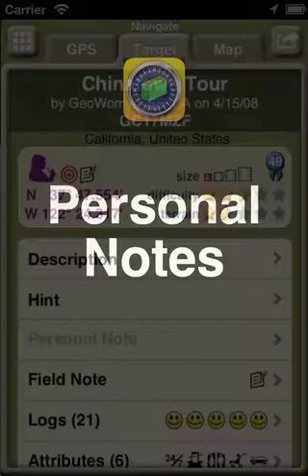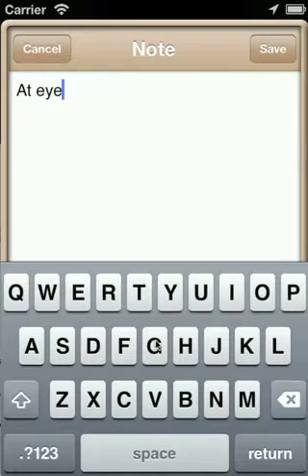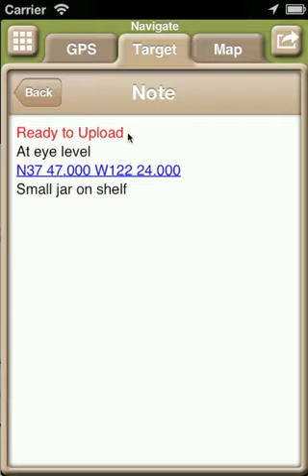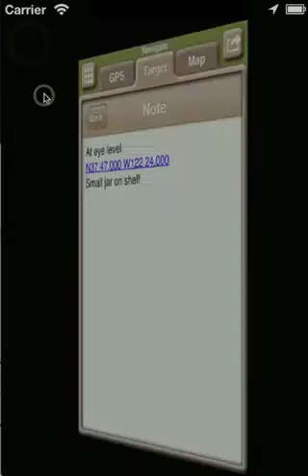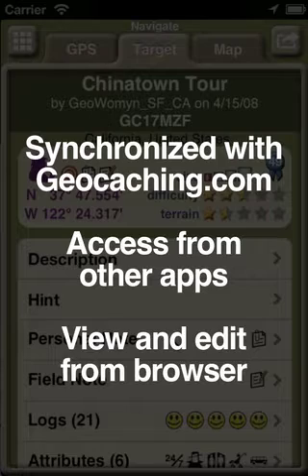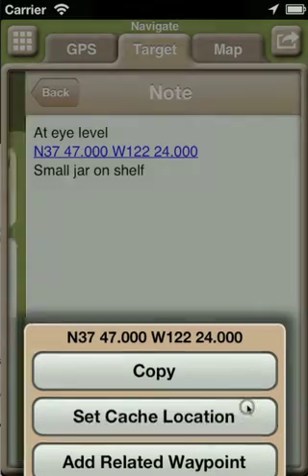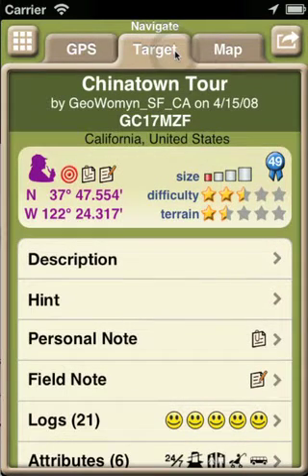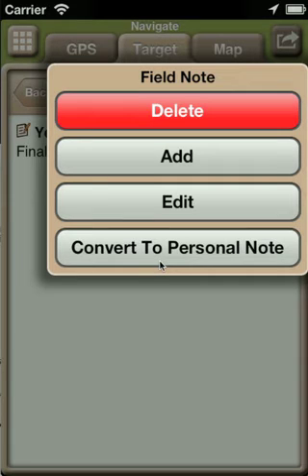Geosphere: Personal Notes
This video demonstrates the use of personal notes in the Geocaching with Geosphere iPhone/iPod Touch app. It is the same video which you can watch from from within the application